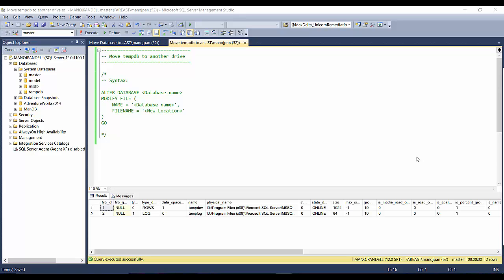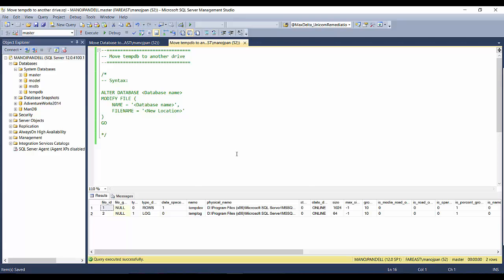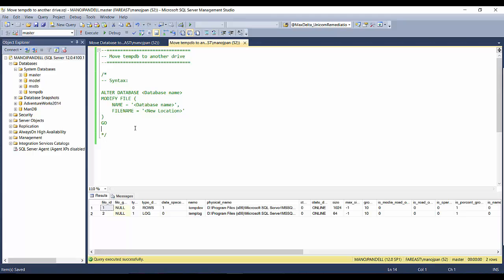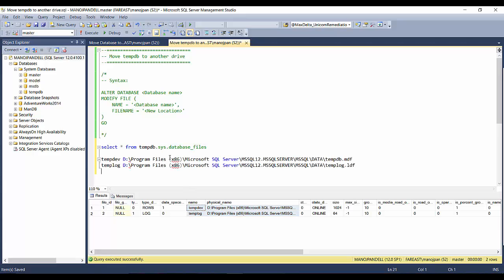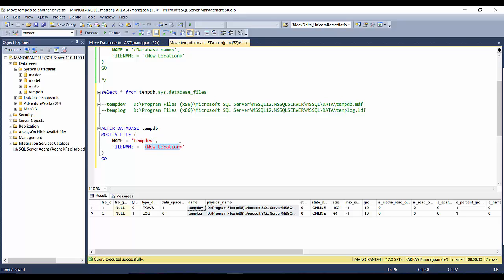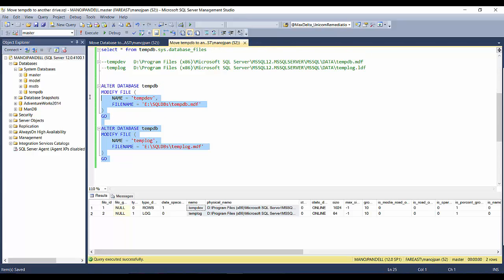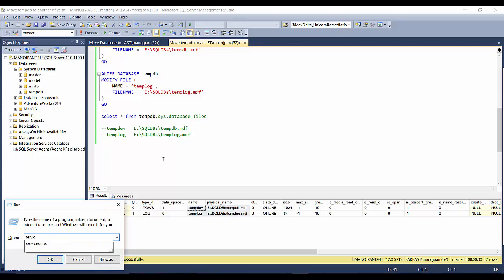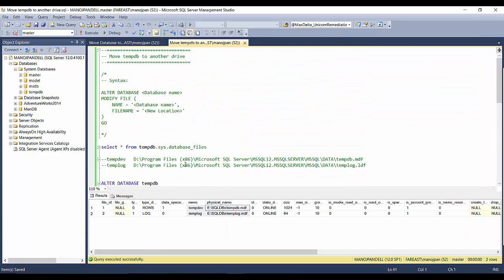Move tempdb to another drive in SQL Server